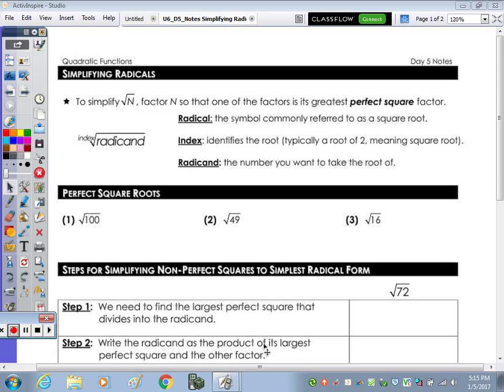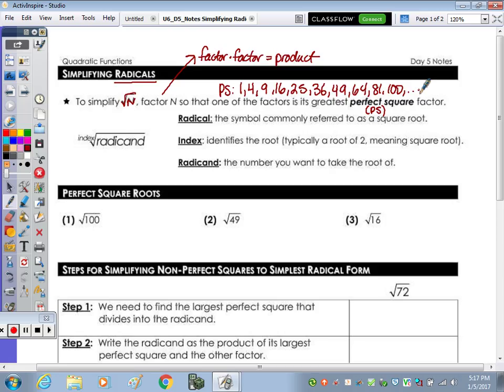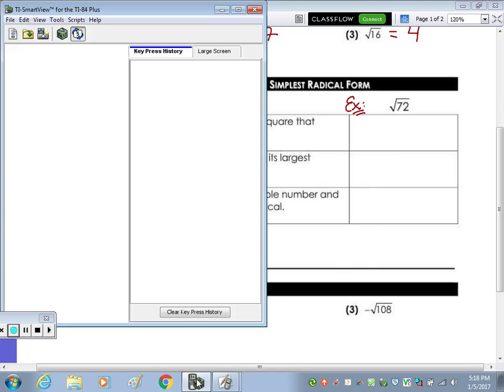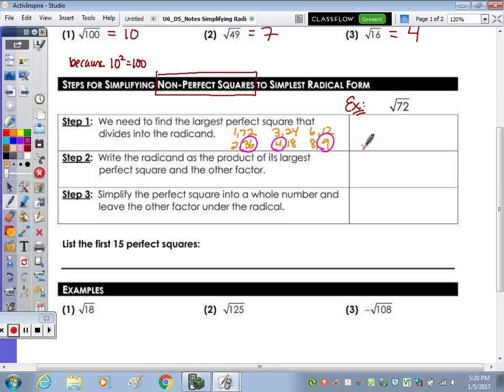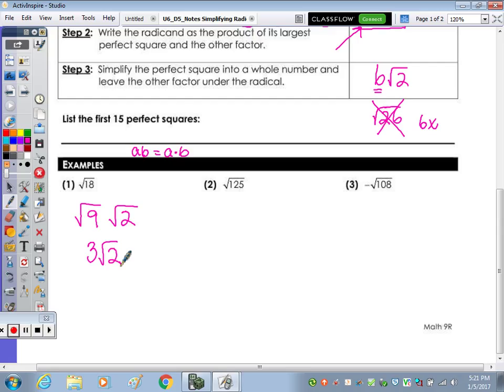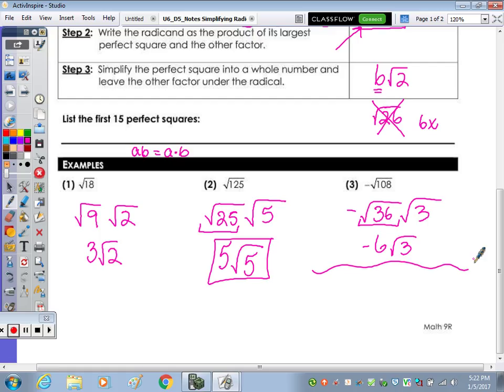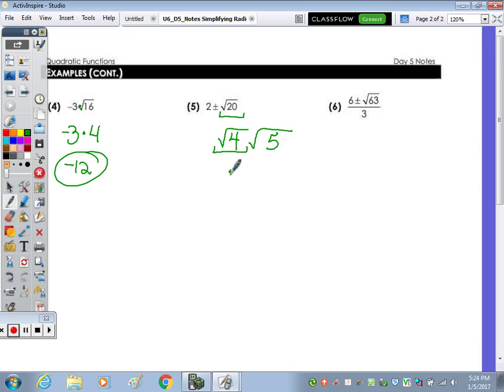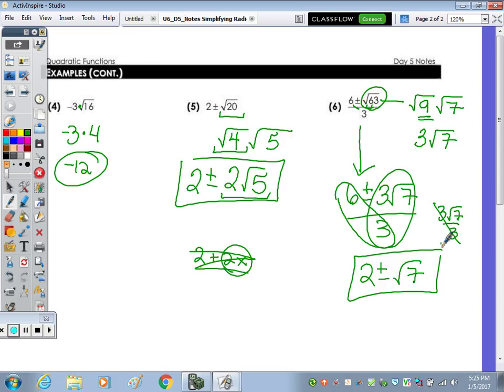Quadratic Functions | Day 5 Lesson